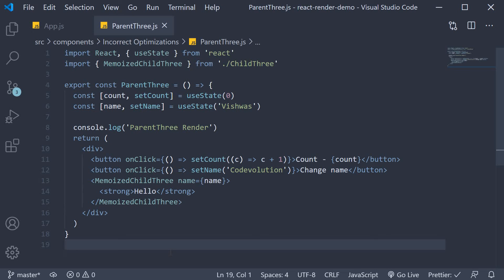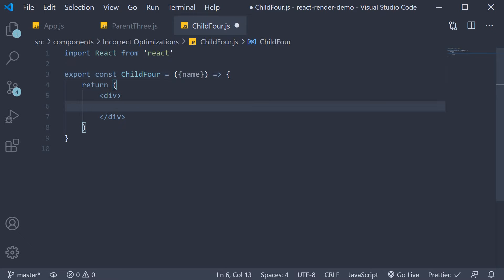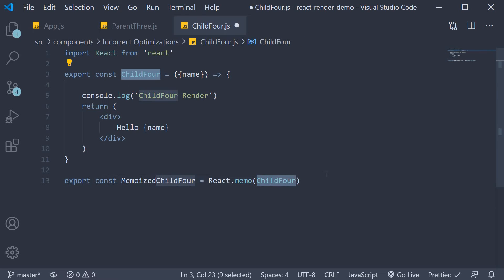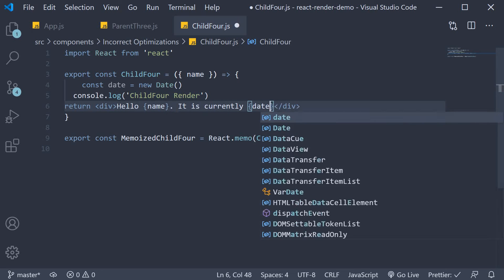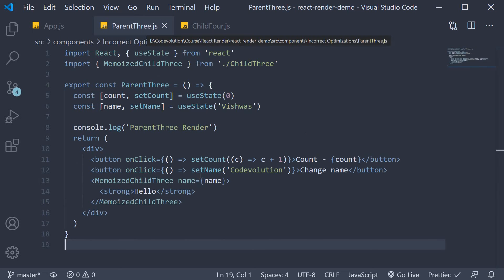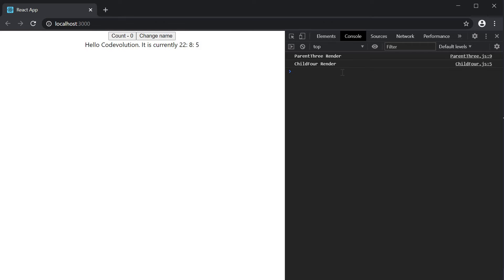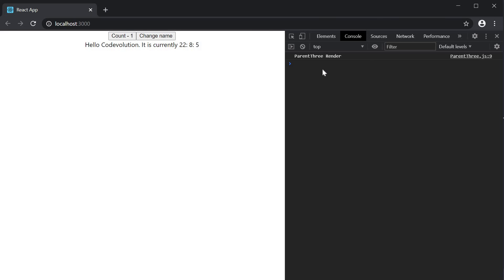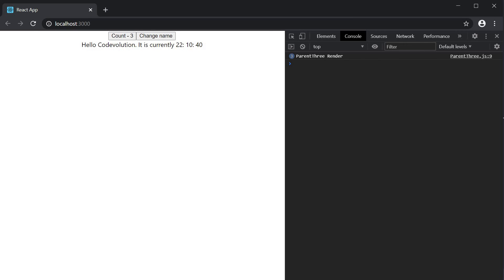React Render Tutorial - 11 - Incorrect memo with Impure Component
Incorrect memo with Impure Component in React